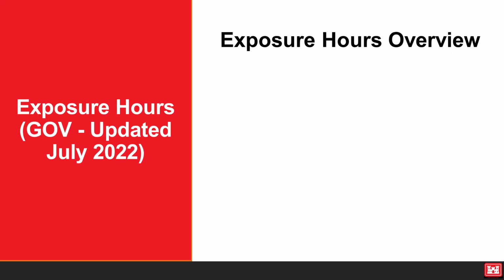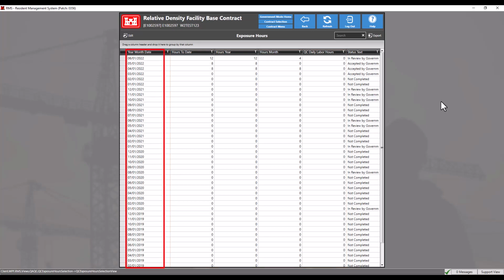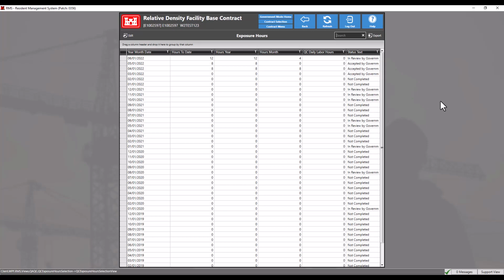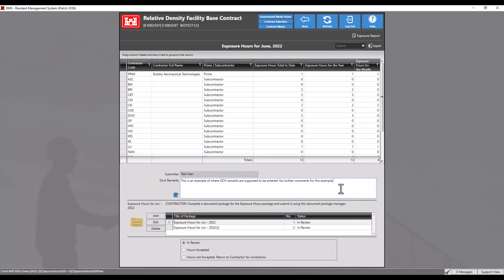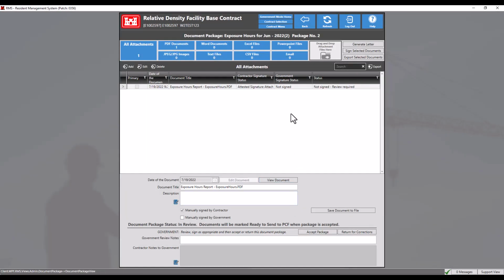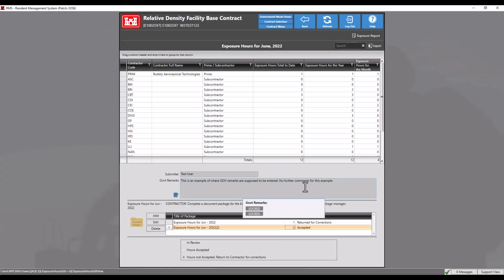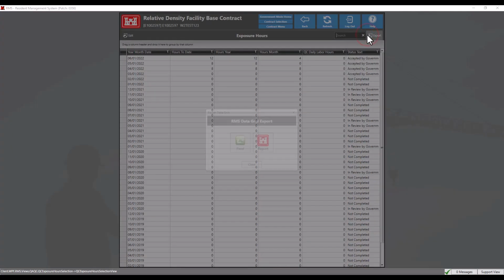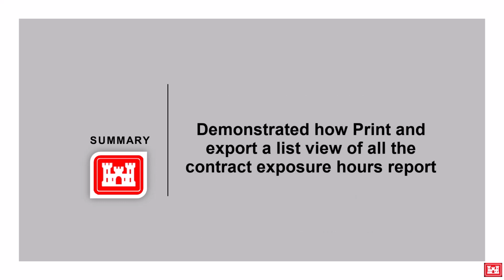Exposure Hours (GOV - Updated July 2022)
Table of Contents:
0:06 - Introduction
0:12 - Exposure Hours Overview
0:28 - Adding Exposure Hours
2:30 - Returning Exposure Hours for Corrections
3:01 - Exporting Exposure Hours Report
3:21 - Summary

Working with Document Packages (Gov & KTR mode) - link to be provided, video planned for Aug (will remove video planned info when video is published)